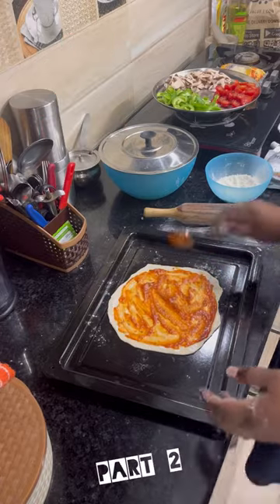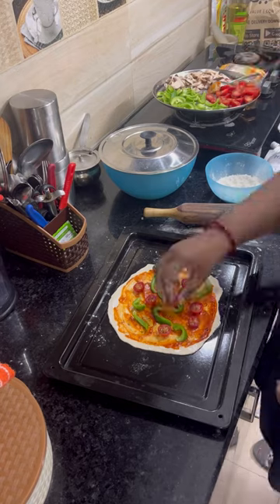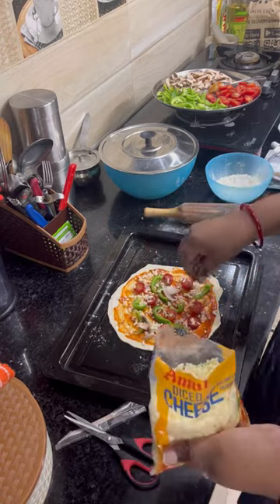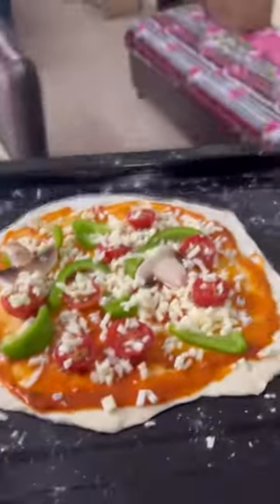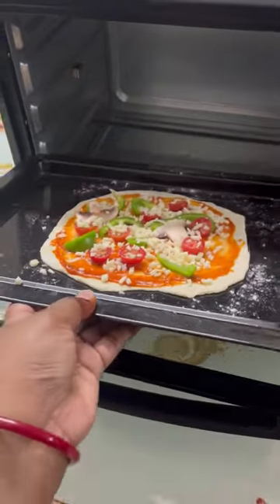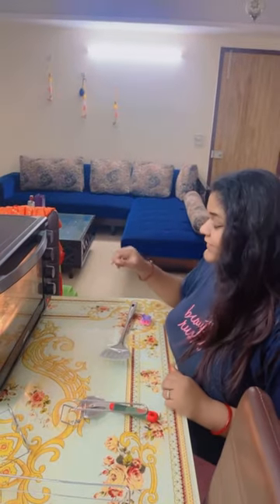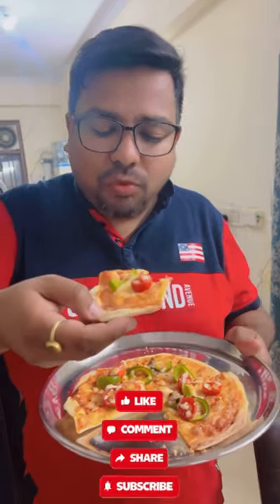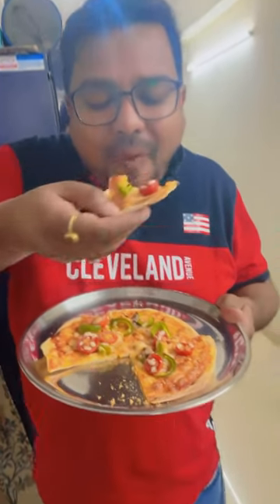Pizza For Dinner Part. 2